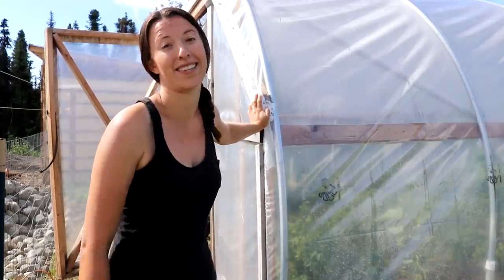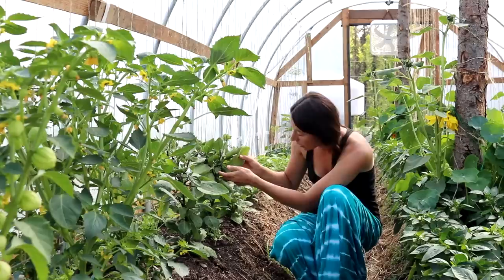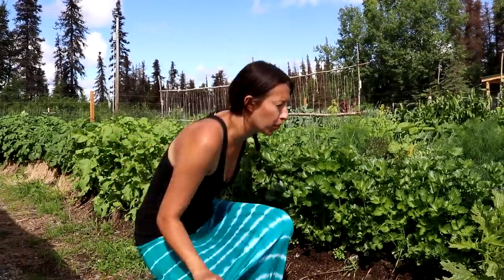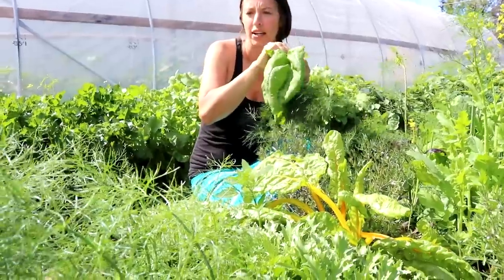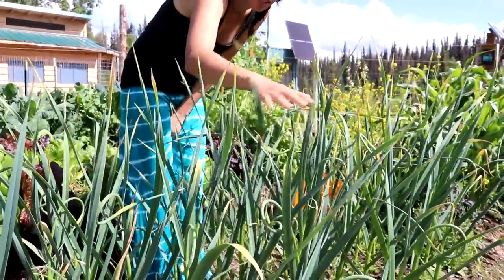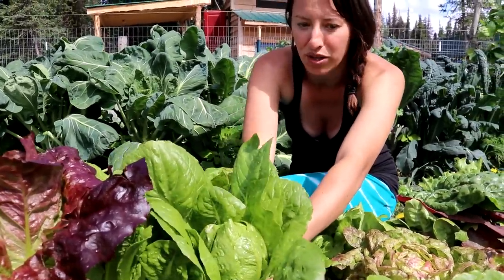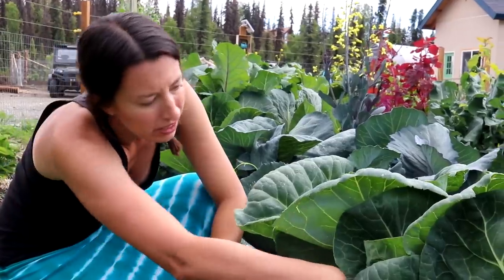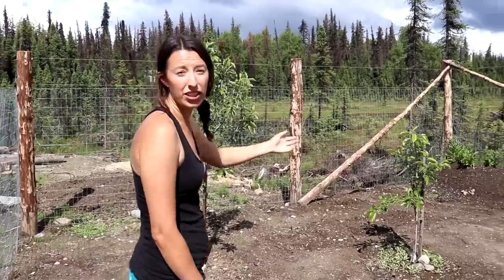Full Garden Tour | July 2020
The growing season is well underway with our long summer days here in Alaska. We bring you along for a complete garden tour including the high tunnel. We also harvest some vegetables and discuss how the plants are faring with the recent cool weather.

Down To Earth Fertilizer Bio-Live

Polywire 656 ft

DC Electric Fence Charger (25 miles)

10 Watt Solar Panel Charger